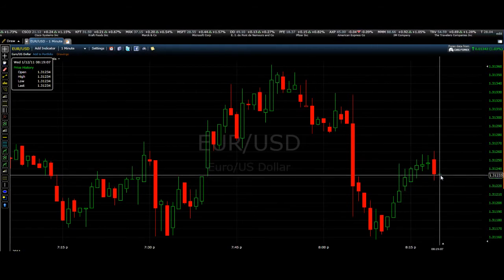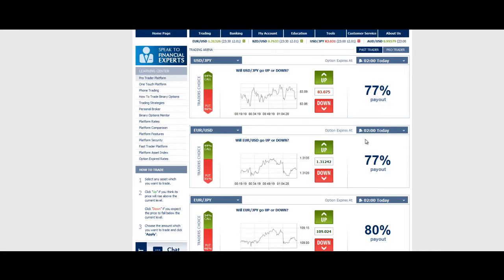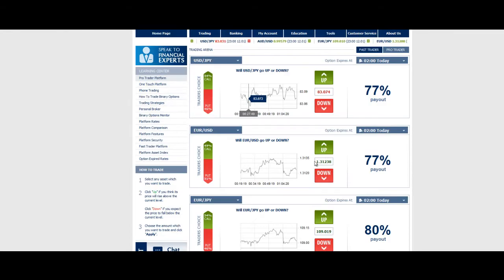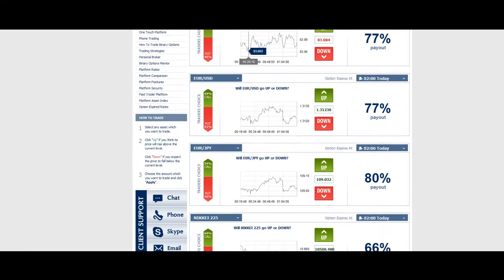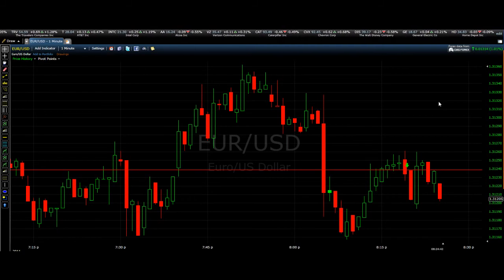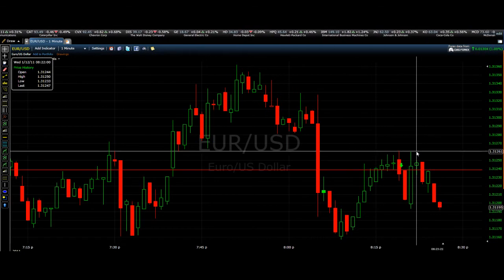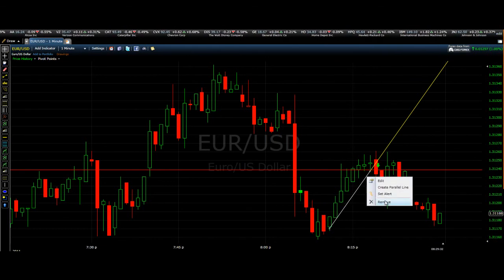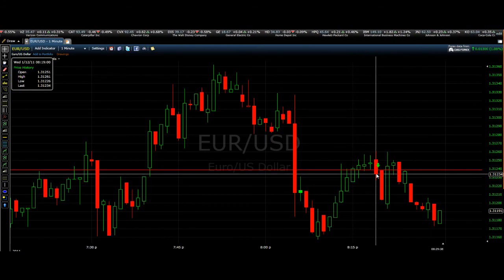Binary Options - Live Trade EURUSD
Click HERE To Start In Less Than 15 min Earning Money Today!
GETTING STARTED IS VERY EASY: Once we verify your private access invitation, you'll be redirected to one of our Approved Binary Options Brokers to create an account. Then check your email for strategies and tips to increase your probability of success. You can start earning profits IMMEDIATELY.